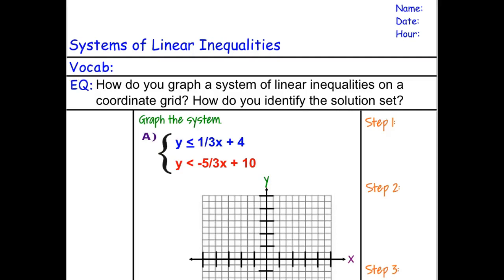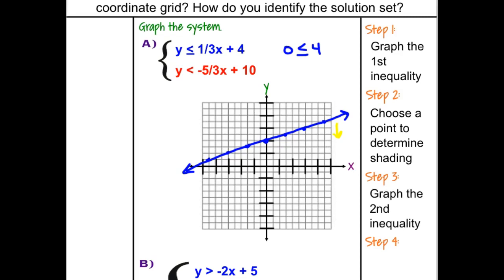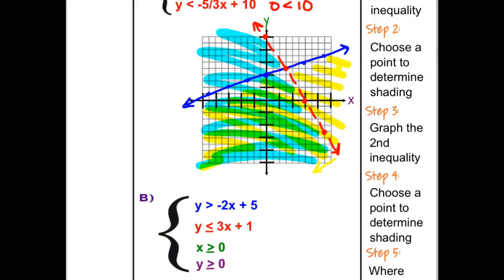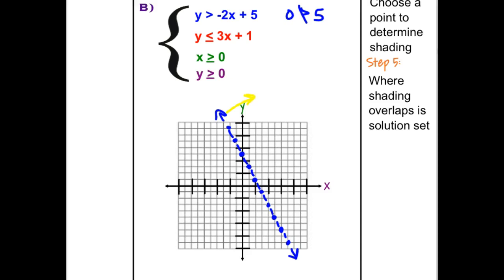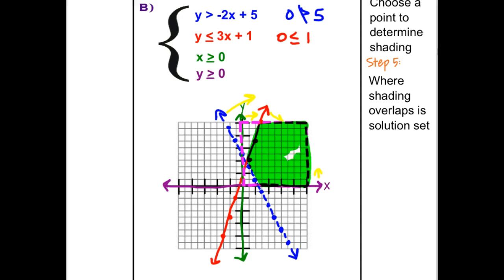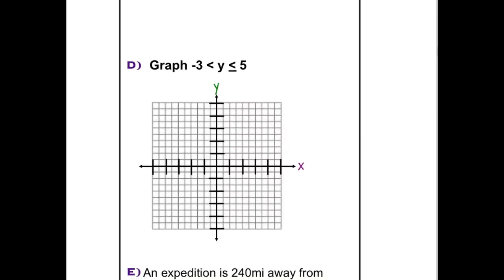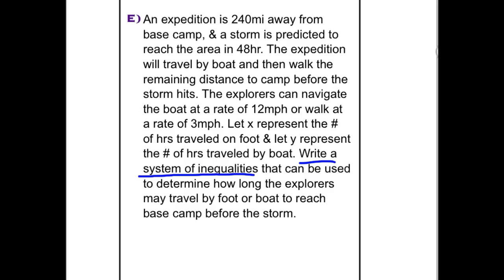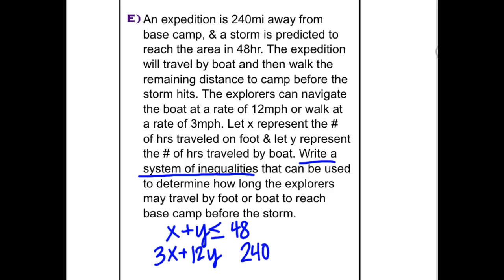3.4: Systems of Linear Inequalities